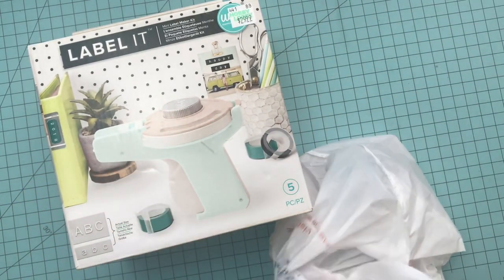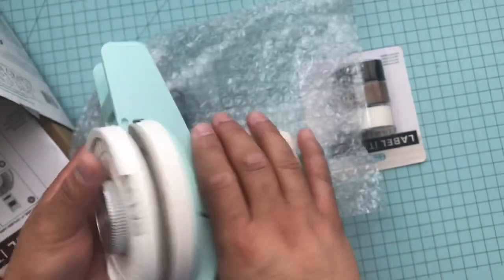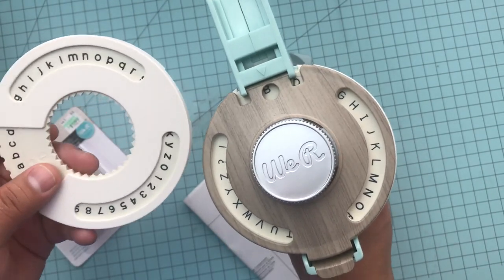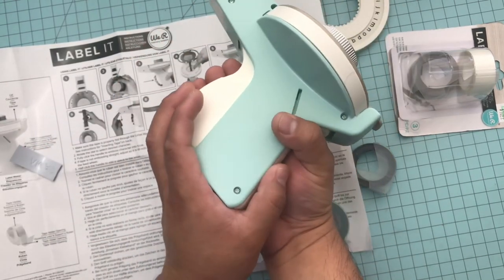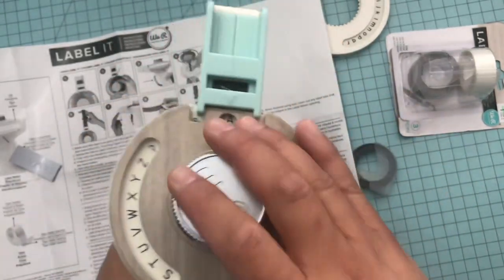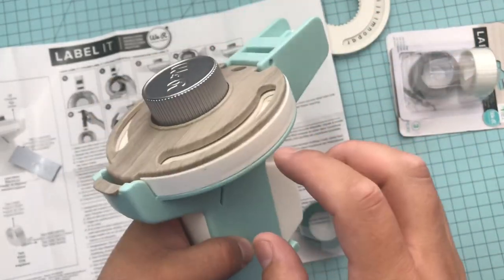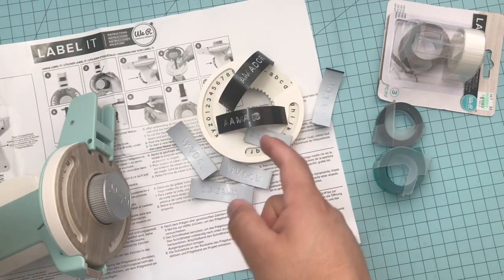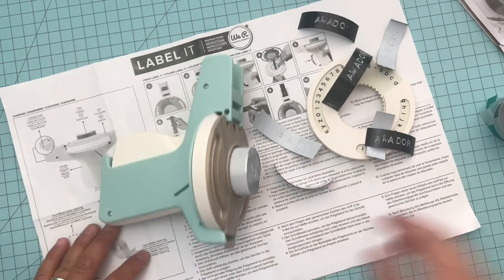WRMK LABEL IT doesn’t work and a DIY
Hey everyone so I bought a We R Memorykeepers LABEL IT and it sucks. But also show you a DIY version with the Silhouette Cameo

Silhouette Cameo